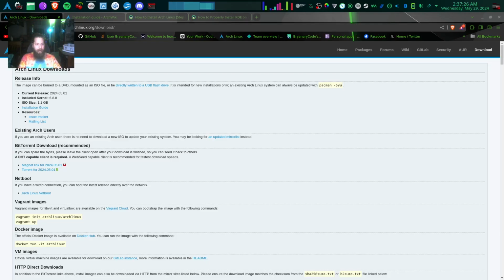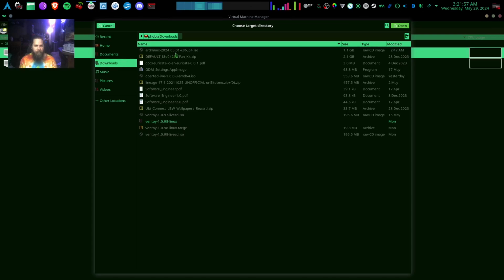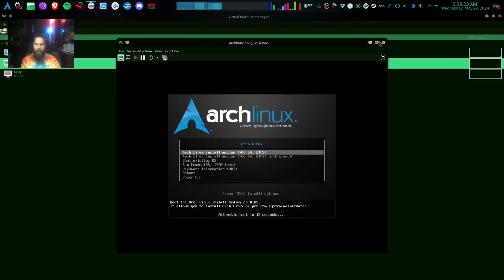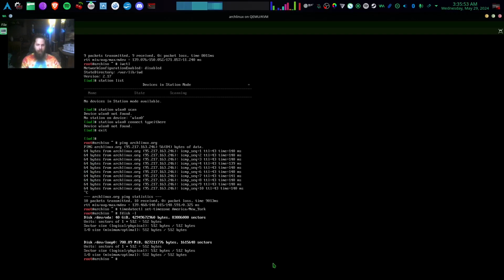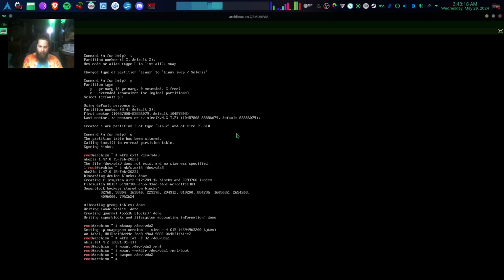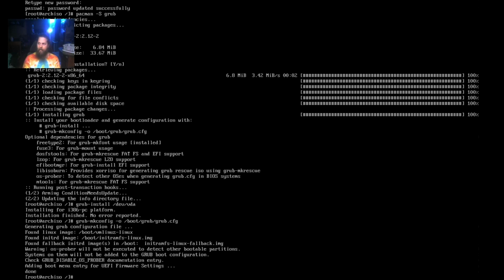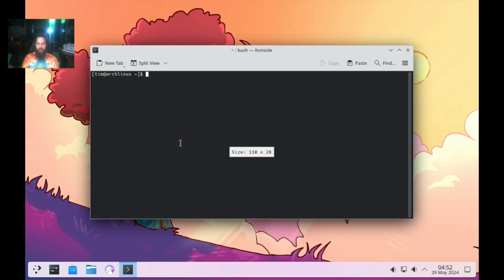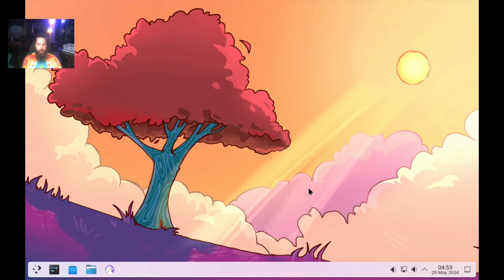Arch Series - Episode 1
Join me as I start my first ever series where I showcase how to install, configure, and customize base Arch Linux turning it into a one of a kind distro. I will be showing how to do this all inside a virtual environment utilizing KVM and QEMU.